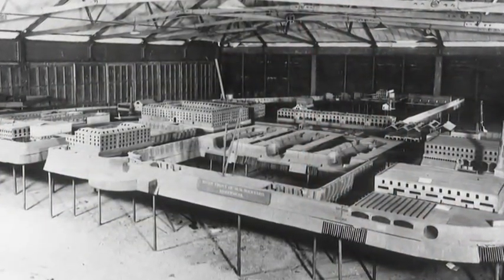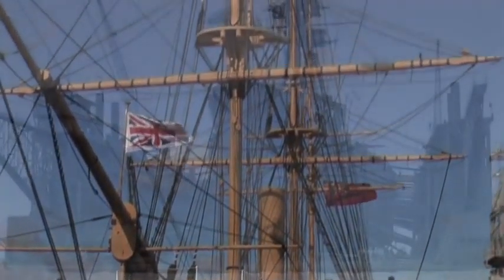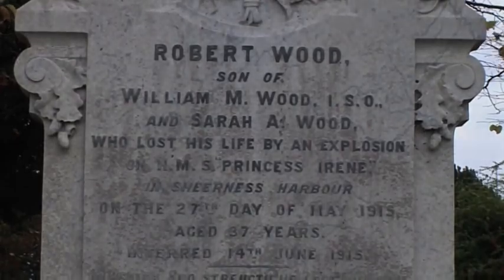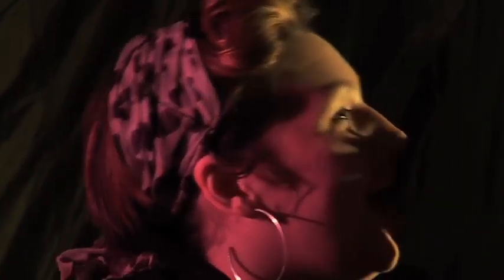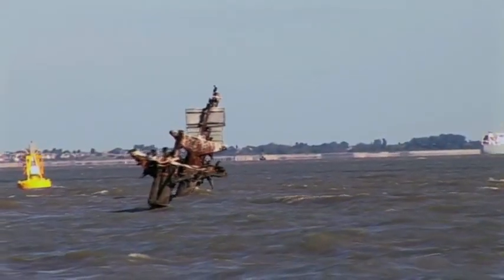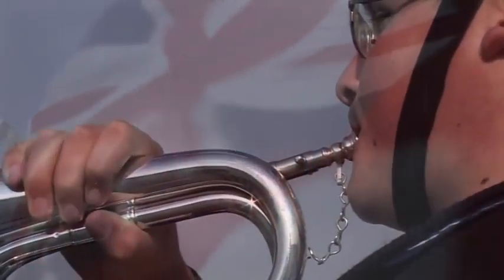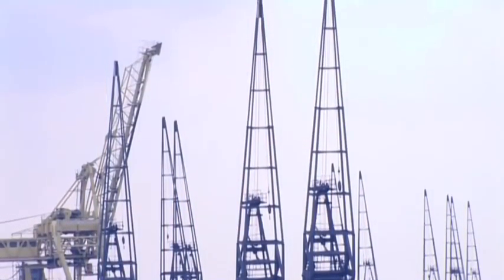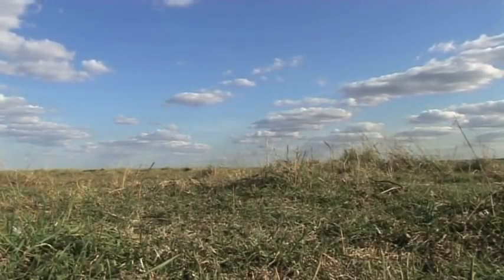Sea Sheppey Part (3).mov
Sea Sheppey is an historical drama depicting the last 300 years on the island. The stories of its people rich and poor and the many battles it faced upon its shores. The script was written by bafta award winner Roy Apps from research conducted and compiled by the Big Fish Arts Company. The film was shot and produced by Curious Films and the communities of Sheppey. All the costumes were produced by the members of the cast and crews and all the actors were residents of the island. The film took over 8 months to complete and is shown her on youtube in 3 parts.